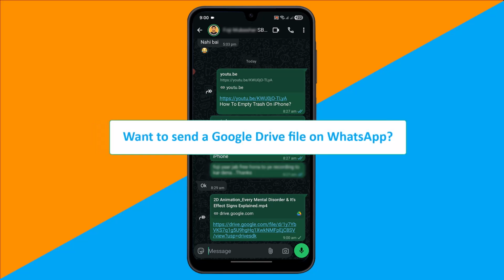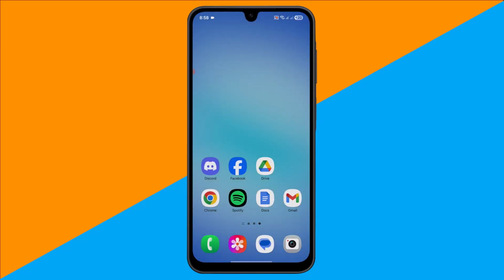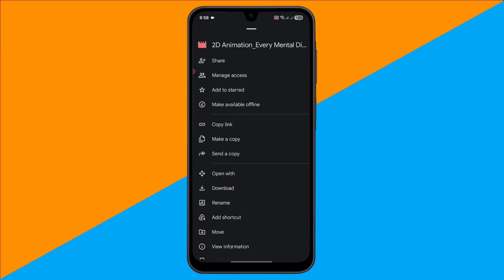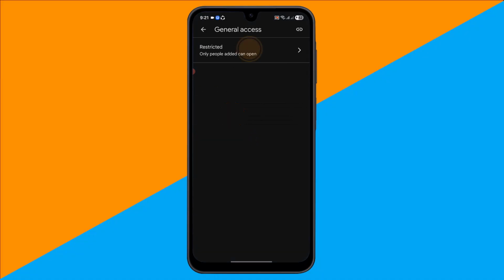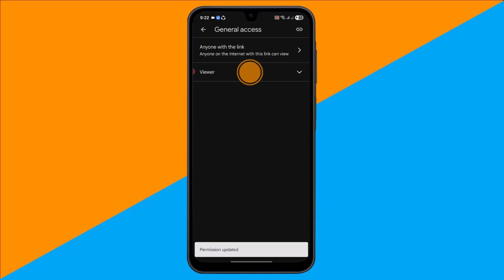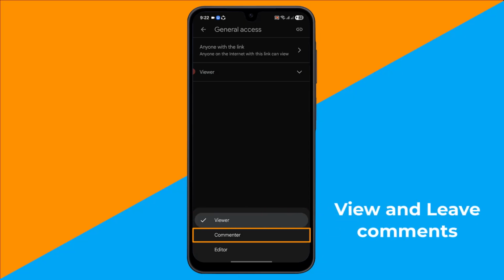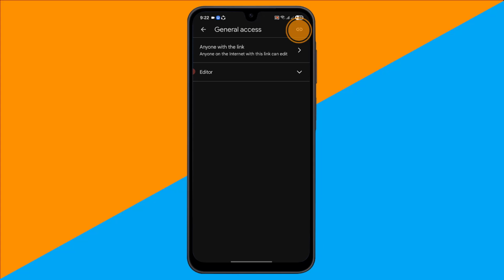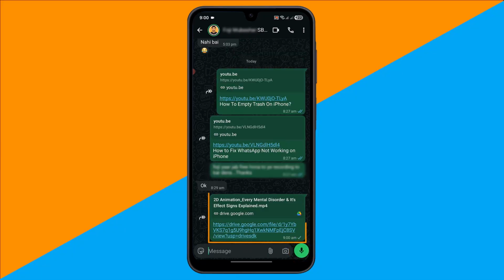How to Share Google Drive Link in WhatsApp (Quick & Easy Guide)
Want to send files from Google Drive directly through WhatsApp? 📁📲
In this quick tutorial, I’ll show you how to share a Google Drive link in WhatsApp step by step.

This method is perfect for sharing large files, videos, documents, and folders without uploading them directly to WhatsApp.

🧠 What You’ll Learn:
Copy a Google Drive share link
Change access permissions correctly
Share Drive files on WhatsApp
Allow others to open the file easily
Fix “access denied” issues
⚡ Quick Steps

✔ Tap the 3 dots next to your file
✔ Select Manage Access
✔ Change to Anyone with the link
✔ Tap Copy Link
✔ Open WhatsApp and paste the link ✅